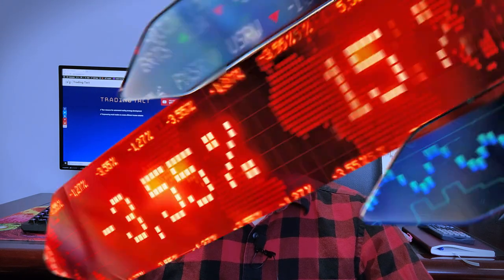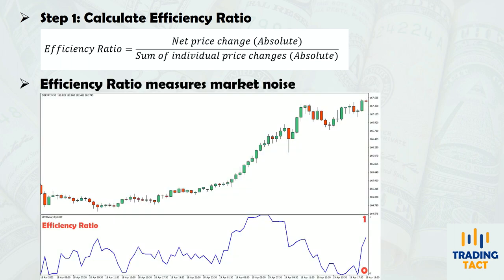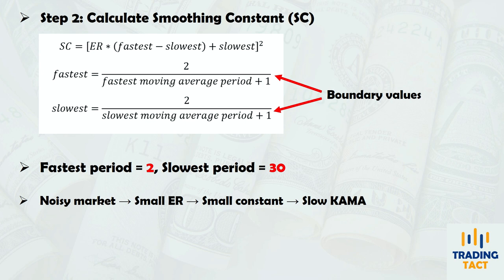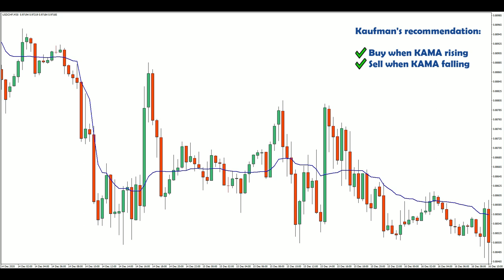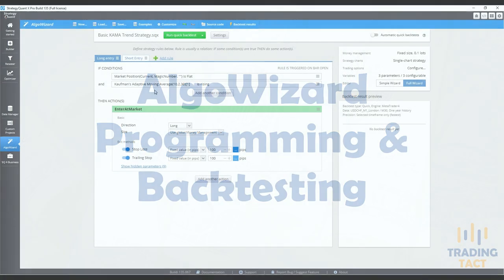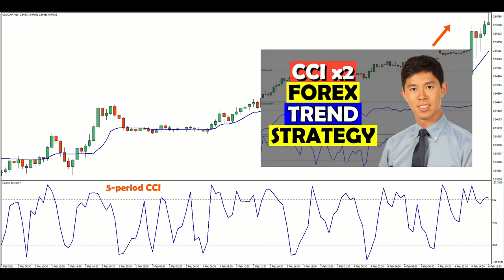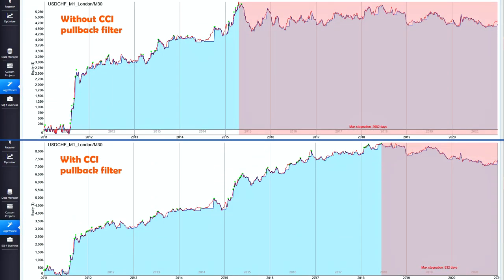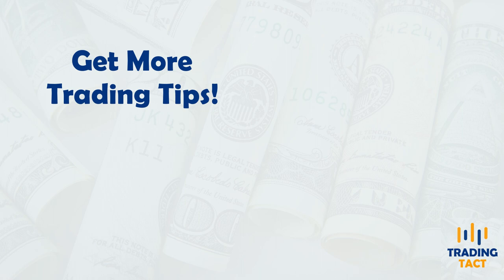Automated Kaufman Adaptive Moving Average Trading Strategy!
Wouldn’t it be nice to have a moving average that automatically adapts to the market? Developed by legendary trader Perry Kaufman, the Kaufman Adaptive Moving Average is exactly what you need!

⏱️Timestamps:
0:00 Introduction
0:30 KAMA Calculations
2:35 Trading the KAMA
3:59 AlgoWizard Programming & Backtesting